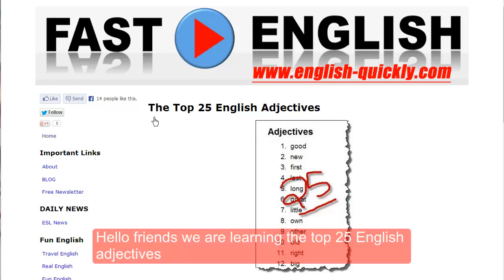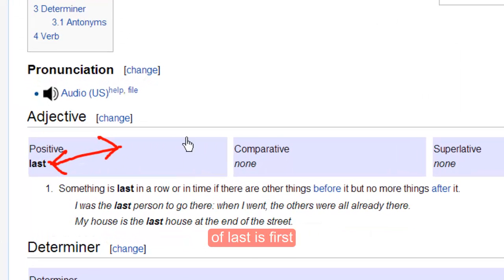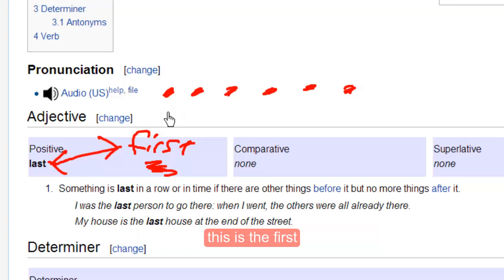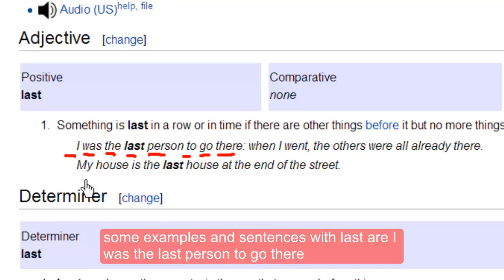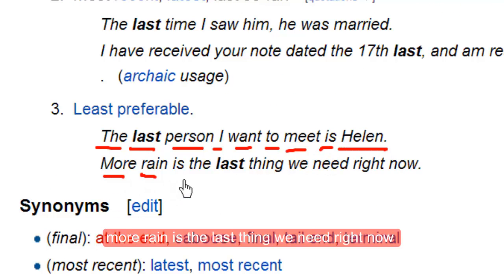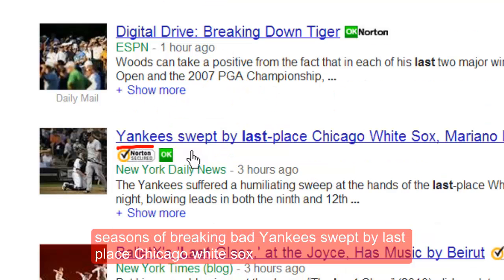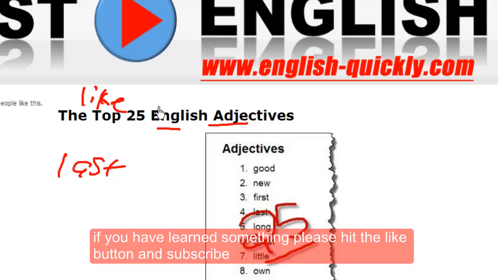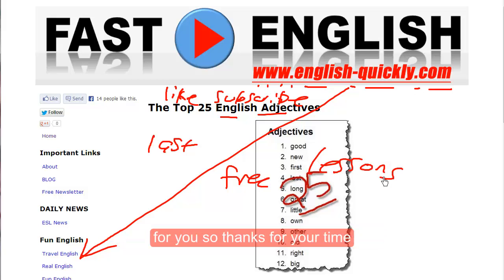English Adjectives: #4 LAST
has the top 25 Adjectives and many other free English lessons for you.  Come by and learn English quickly!